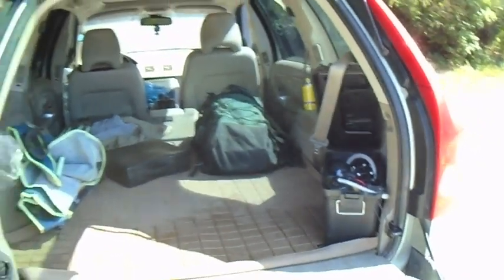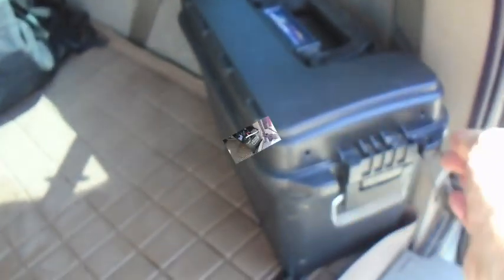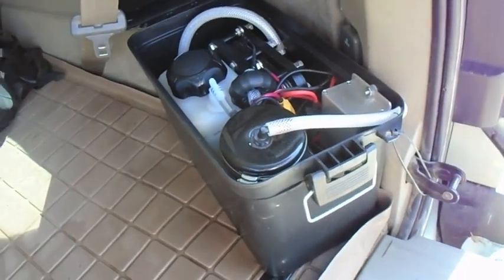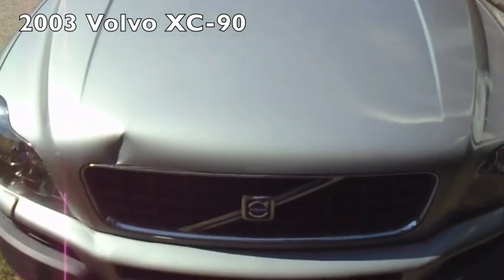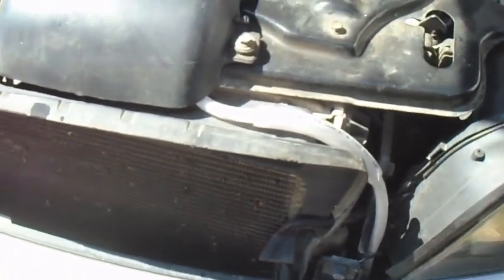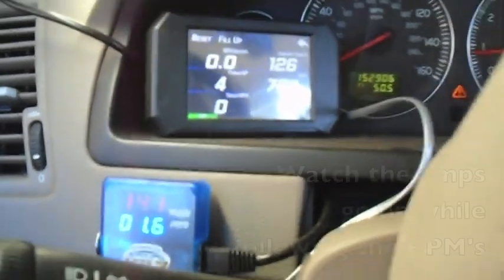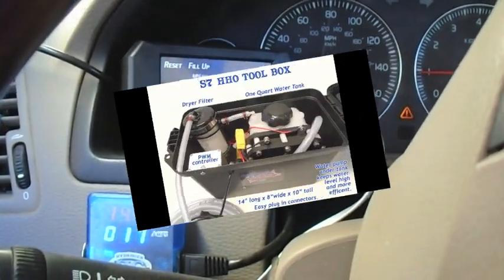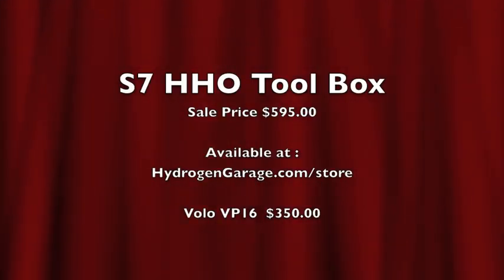Hydrogen Garage S7 HHO Tool Box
S7 HHO Tool Box Cell Kit. Installed on a 2003 Volvo XC90, I went from 18/21 MPG to 24.7 MPG with HHO tool box kit and Volo FS2 circuit ( comes with the kit). In 7/2023 I added a Buddy's Fuel Vaporizer, that we also sell in our HG store, I got approx. 28 MPG on a long road trip.  This complete hydrogen boosting kit is made  for I4 to V6 size engine. ( 1.0L engine up to 3.0 L)  S7= single 7 plate cell 7" x 7" cell x 3" thick.  We use only 316L Stainless plates. USA PA. steel. Can also be used for breathing hydroxy gas, see our video on Hydroxy 4 Health. Comes with everything you see in the box. Comes professionally cleansed and conditioned.  ( add $50 for full cleanse, for dyno testing, otherwise it will cleanse as you drive, you will have to flush out the first month, replace the electrolyte/water mix.) These cells will last a long time, for we do not erode the plates with heat, these cells produce a cool HHO gas. Hydroxy Gas™ We are licensed to sell Bob Boyce™ Sealed, series H2O cell design. Time tested Bob Boyce® ortho hydrogen cell design. A real efficient cell  design, hard to compare to other HHO cells on the market today,  stays cool, if you can read instructions.  Easy to hook up. Takes 1 to 2 hours to install hose, connection wires.  We send you instructions after you order. Please follow them to a tee, even if you have install HO cells before. Bob says “No one listens to me,” He is a wealth of knowledge working as a DOD scientist, for over 40 years. This configuration allows cell to output up to 1.5 LPM. When cell is conditioned correctly it can pull 12.5 amps per liter. (13.8 volts)  Kit includes PWM controller and wiring harness , RF Choke(+) and (-) Inducter- toroid pair. ( not a bag of parts), digital display of ”Duty Cycle %” and “Frequency”  for the dash board, cable, D7plate cell, elbow & straight fittings, 10' of clear hose, 'Y' hose fittings, refill bubbler tank, Hydroxy air dryer, simple wiring harness, fuses and a FS2 Volo HHO-Edition circuit for OBD II cars and trucks only. ( 1996 and newer cars) Older cars 1987 to 1995 we send a EFIE instead.  Go further gains with a Darol Mason Circuit.  The Volo FS2 circuit is made for your make, model, year of car. 98% of all cars and truck are available. Or choose VOLO VP15 or the new VP16 (2019)  Cell comes assembled, you will just have to do the install and do the wiring and mount the cell in safe place. Comes with downloadable instructions.The cell block is 4.0” thick, 7.00” tall and wide.
Approx. amount of LPM (liters per minute) of Hydroxy gas boosting (hooked up with a PWM, making "ortho-hydrogen") needed for engine size : V8 cylinder engine ( approx. 5L engine) - 1.0 LPM to 2 LPM
Take it a step further and add a Fuel Vaporizer Kit and or a Darol Mason's 25 years in the sales of his tried and proven circuits Please allow a few days or a week to process your order.

Shipping costs for this cell kit fits into one USPS Large Flat Rate box and one Medium Flat rate Box. $30.00 for US shipping is all it costs and approx. $150 to ship USPS Priority Internationally. (We send everything except the NaOH electrolyte ( lye) we do not have hazardous shipping license.)

One year warranty.  Please follow our install instructions to a tee. You must install correctly to keep the warranty and you do not damage the cell design.